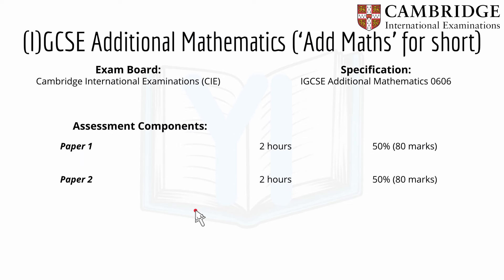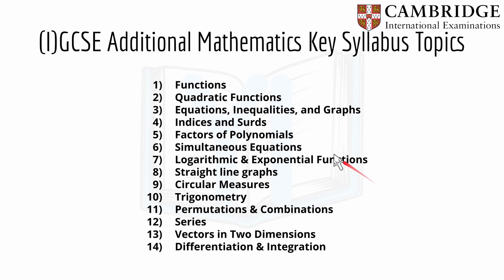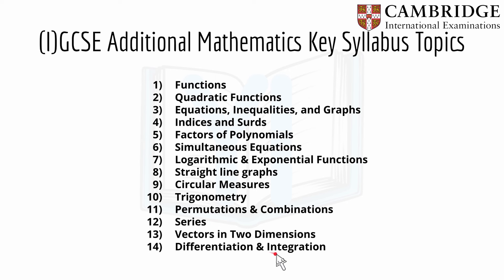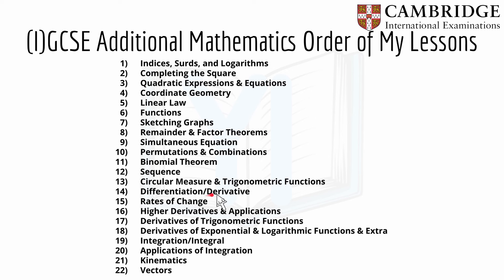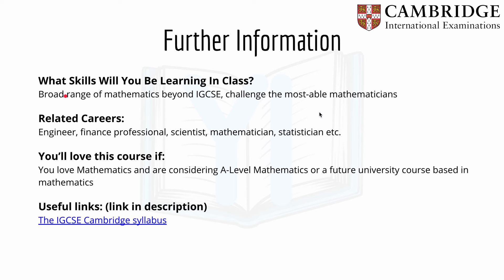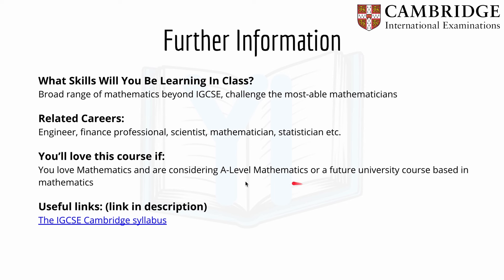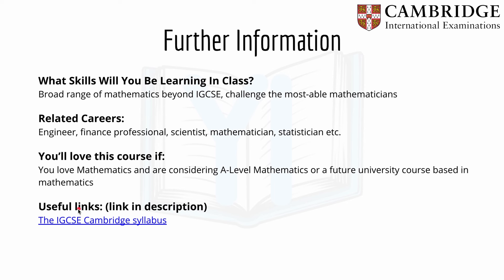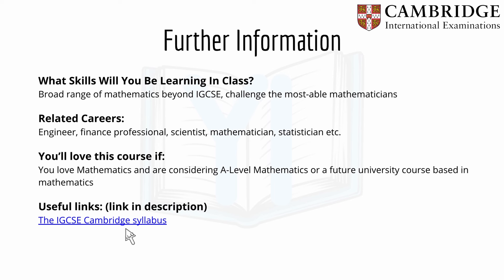CIE IGCSE Additional Maths: Introduction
TOPIC: Introduction
Welcome to the introduction video for the CIE IGCSE Additional Mathematics (or Additional Maths, Add Maths) series by Yi MakesItEasy.

In this video, I introduced the CIE IGCSE Add Maths course - this includes the specification (0606), exam board (Cambridge Assessment International Education), topics (watch the video!), and the order of my lessons!

Please comment if you have any criticisms or comments! Cheers :)